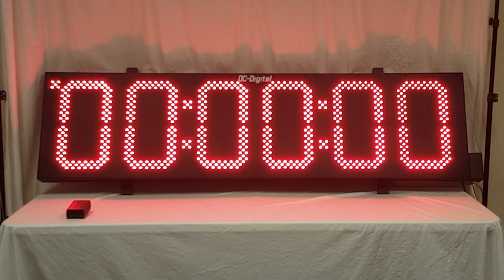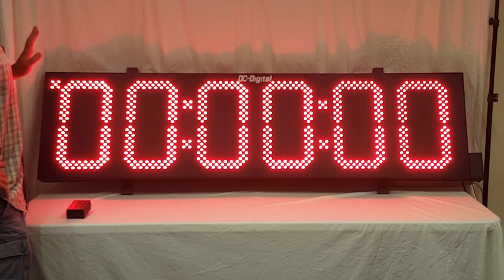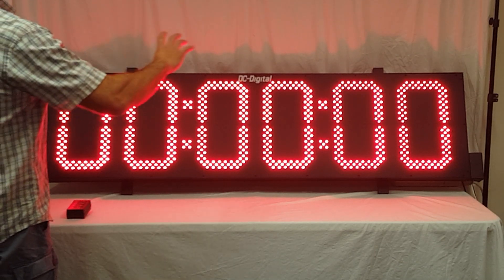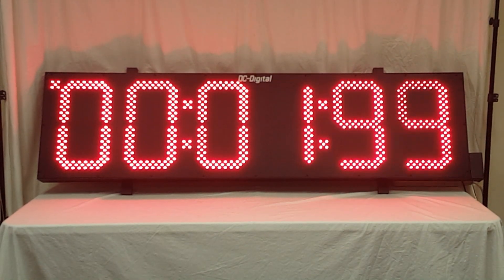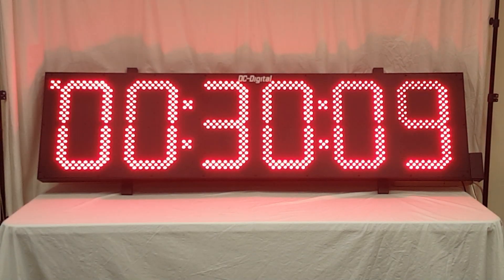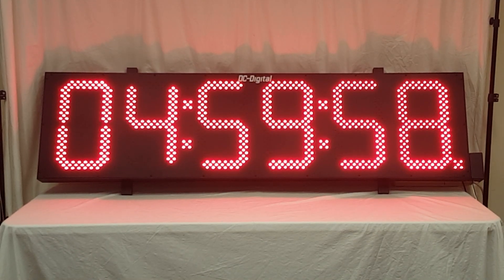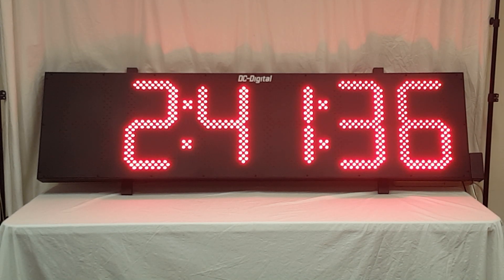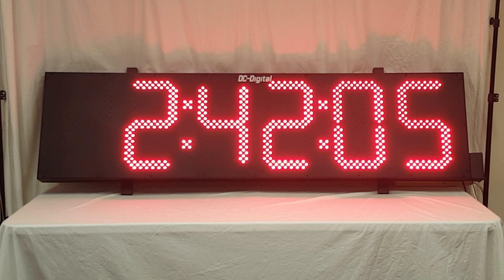DC-156UTW-6-Digit-15inch LED Outdoor Multi Function Timer, Time of Day Clock, RF wireless Controlled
Giant outdoor, 6-Digit, 15 Inch LED multi-function timer and time of day clock with 2.4ghz RF-wireless handheld controller with 150+ foot range. IP-66 All aluminum extruded enclosure with outdoor black textured powder coated finish.
It counts down, counts up with shift digit technology and keeps time of day. Red 15 Inch LEDs are sunlight resistant with an extra wide viewing angle. Adjustable mounting hardware rails, 120 wire pigtails in a weatherproof junction box.